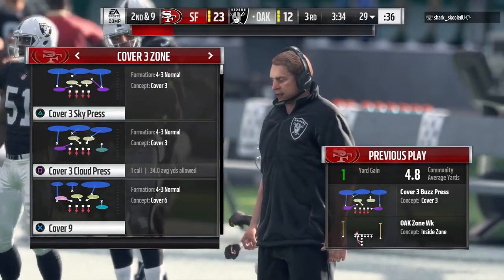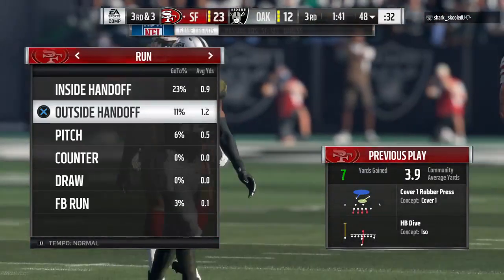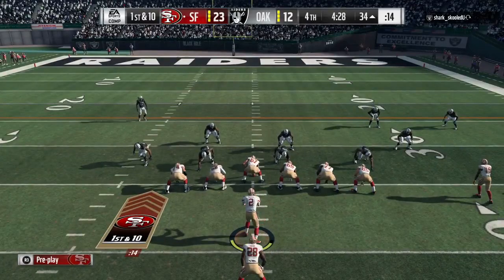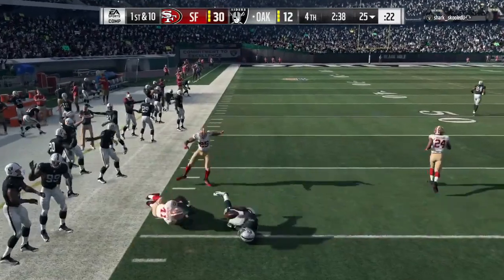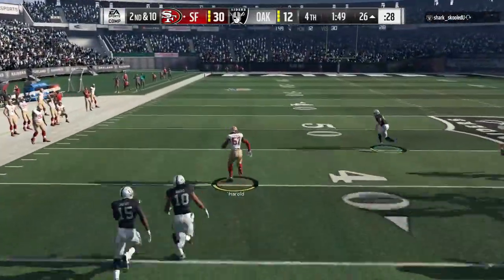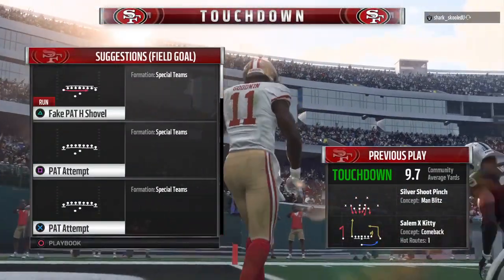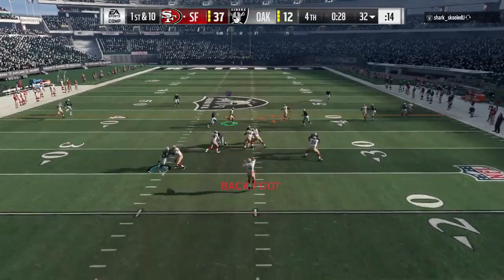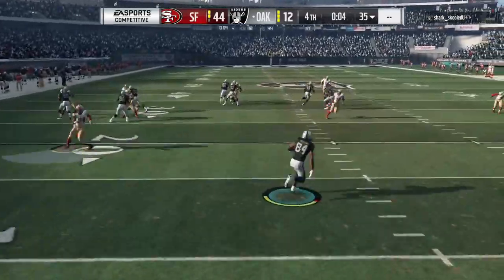Madden 18 49ers vs. Raiders